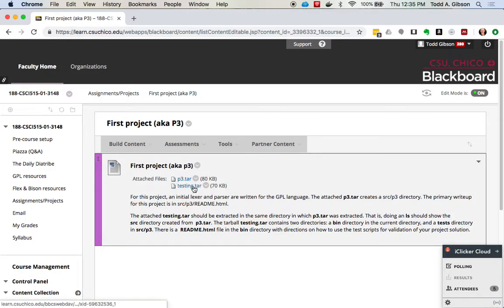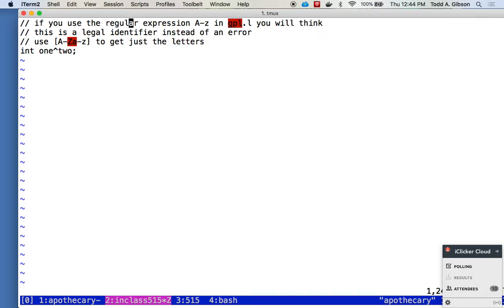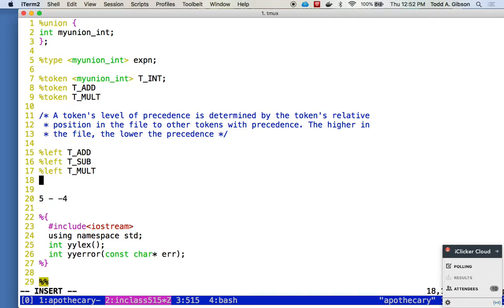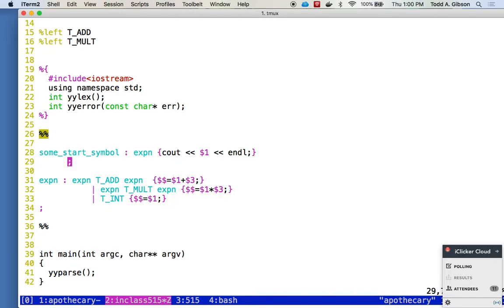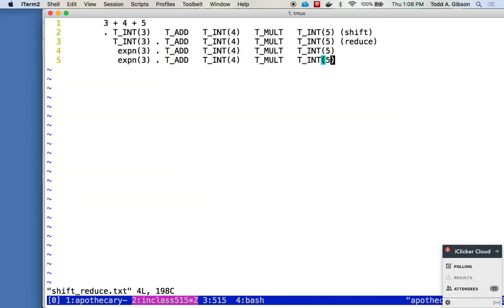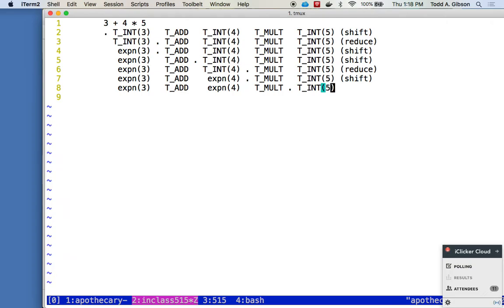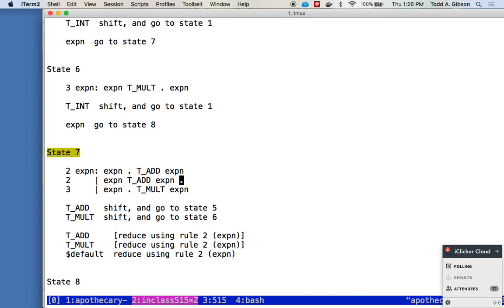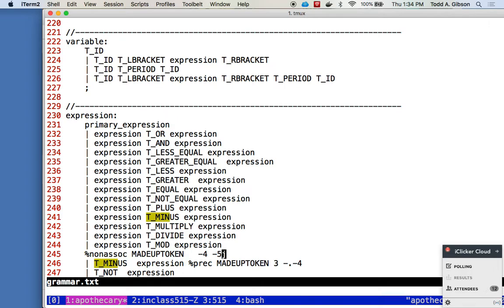Screencast csci515 2018 09 20